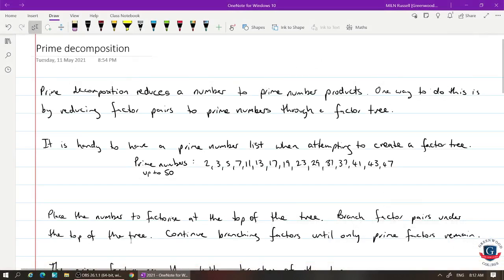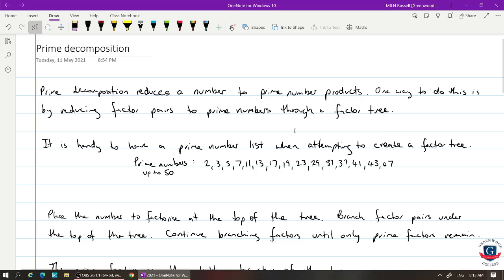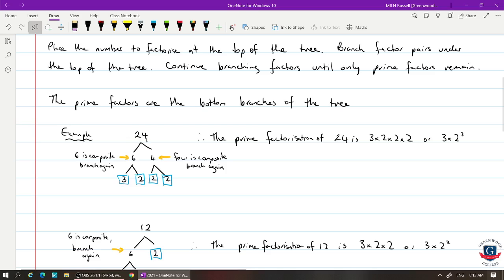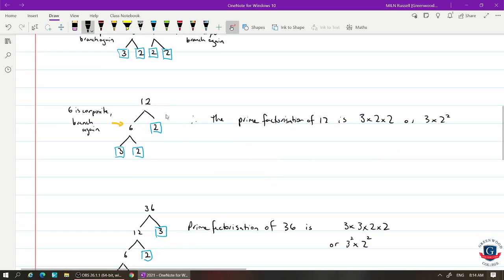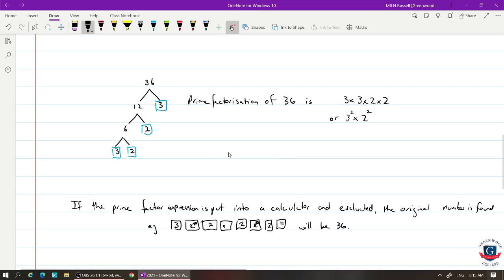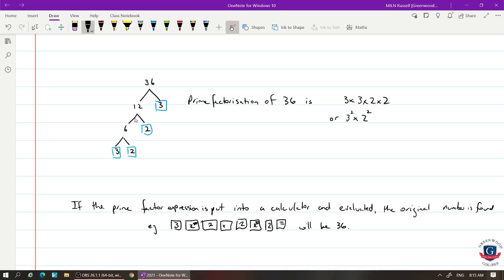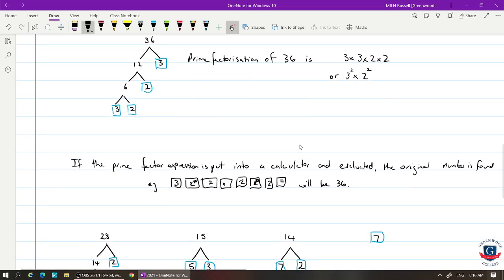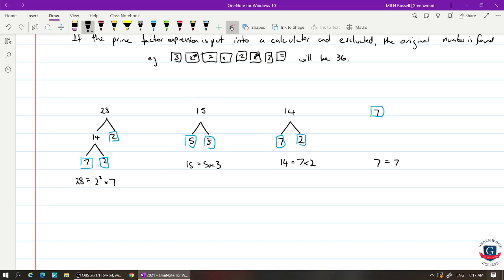2 4 Prime Decomposition